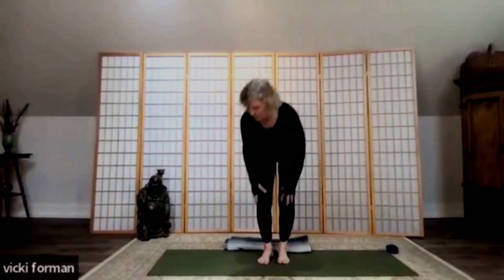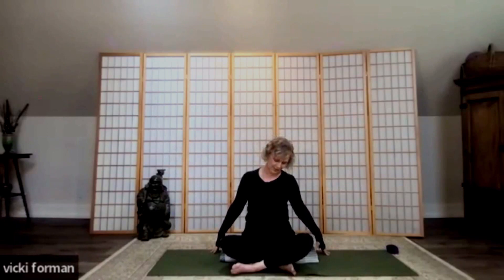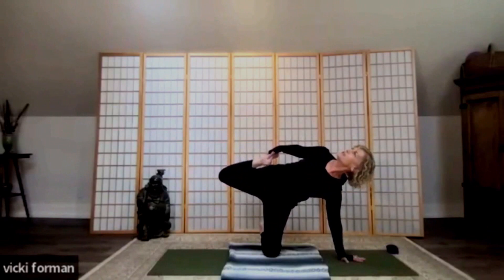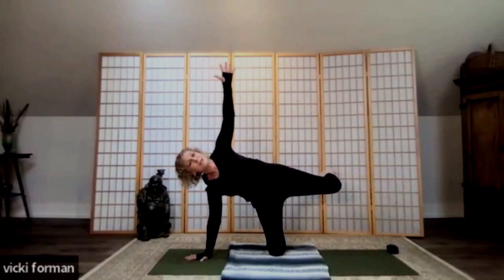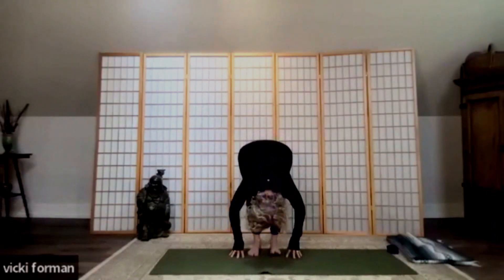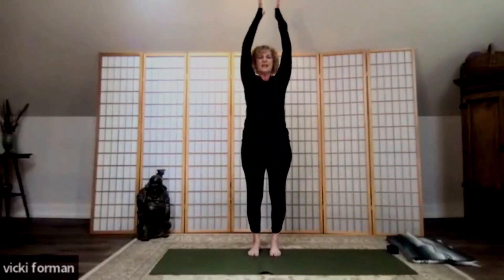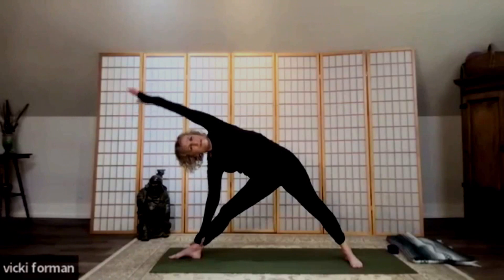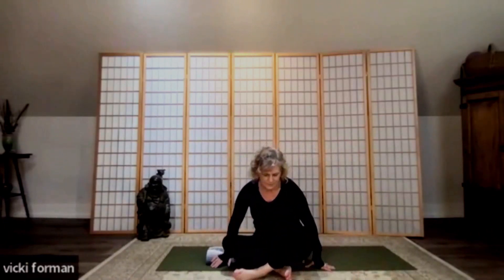Feel Better Yoga with Meditation for Women | Vicki @Yoga4man | 30 mins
Thank you for practicing with me in our Feel Good Yoga with Meditation for Women.  This yoga class is slow and relaxing yoga with mindful movements.  This at home practice will give you the tools to soften, release and become still in your mind and body.  You will start with a short meditation to set your intention and at the end so you will feel good with your own sense of peace within.  This is a full body practice in 30 minutes that will leave you feeling better!  Namaste ~ Vicki

Yoga 4 Man, recommends that you consult your physician regarding the applicability of any recommendations and follow all safety instructions before beginning any exercise program. When participating in any exercise or exercise program, there is the possibility of physical injury. If you engage in this exercise or exercise program, you agree that you do so at your own risk, are voluntarily participating in these activities, assume all risk of injury to yourself.